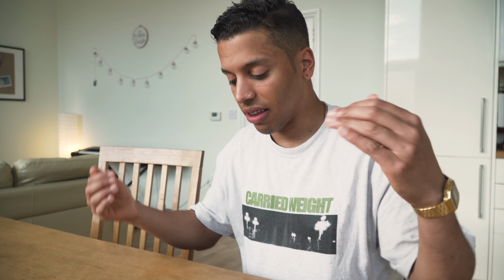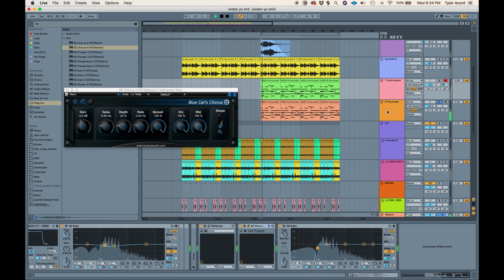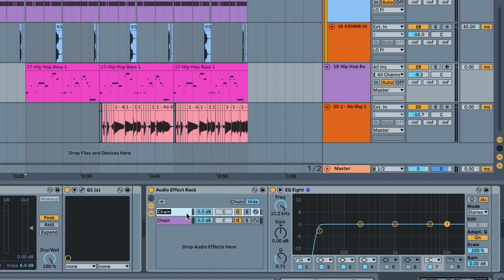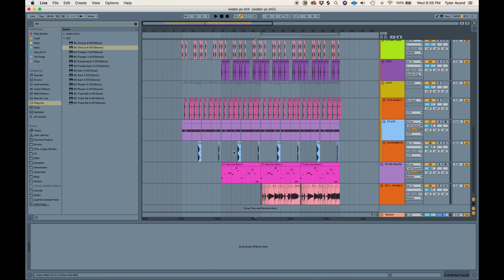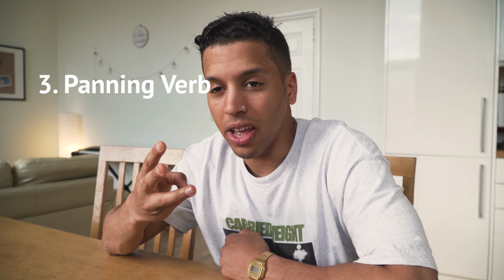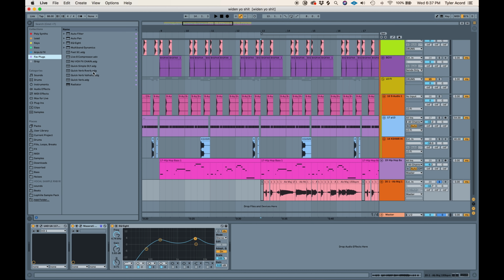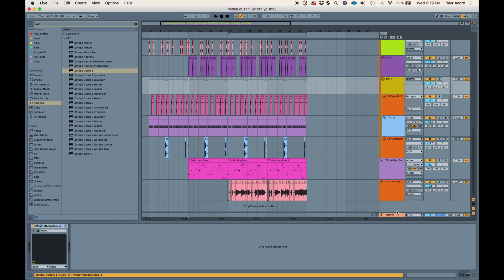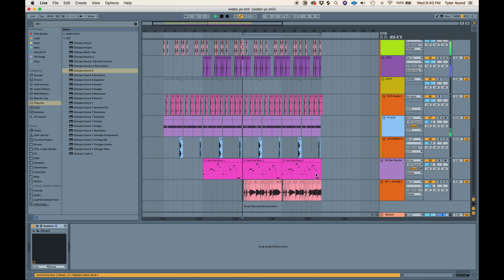lophiile - Widen your beats!! (tips that ACTUALLY work)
Add stereo dimension and depth to your productions. 4 tips that seem to work for me.